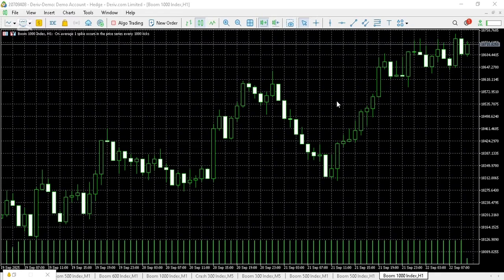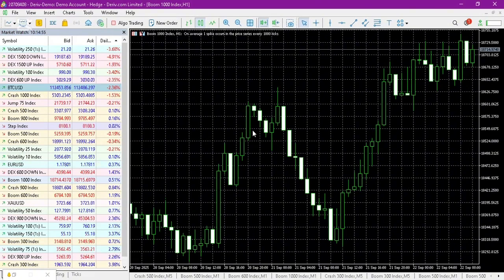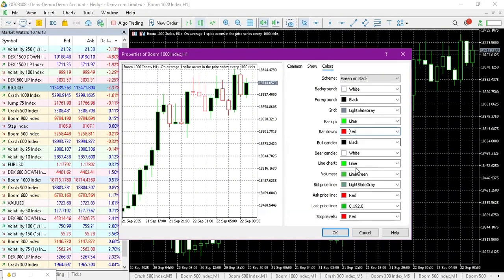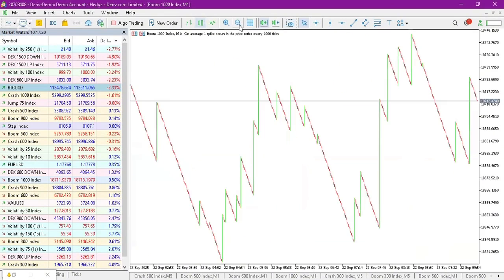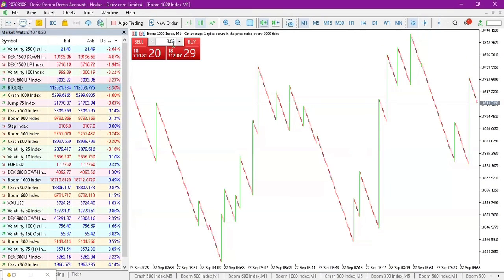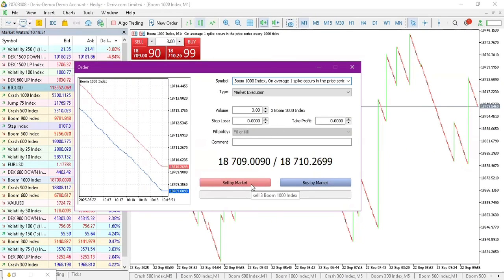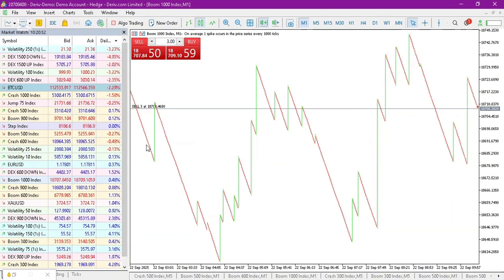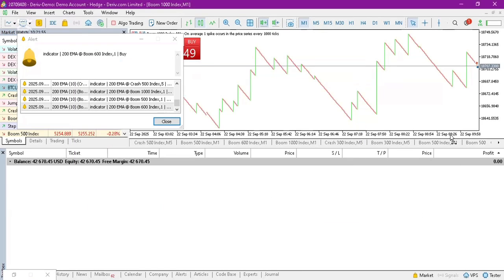Learn how to use Meta trader 5.